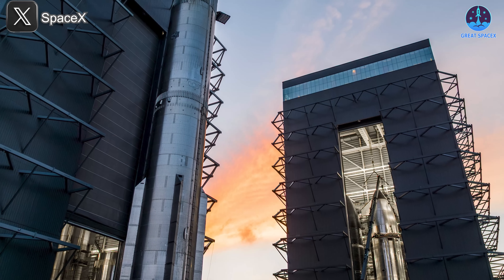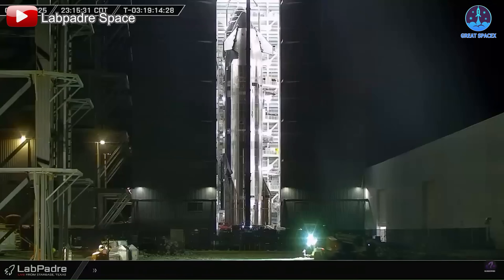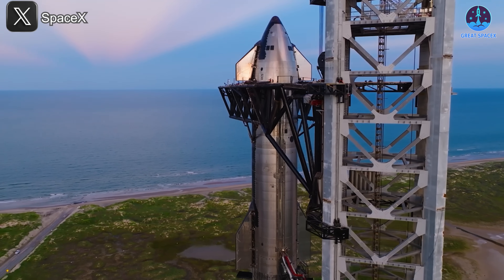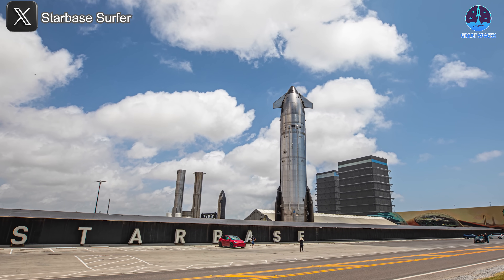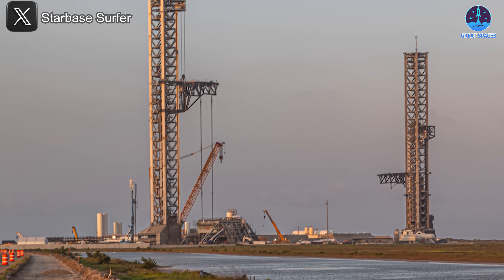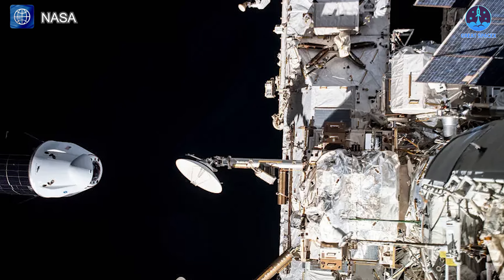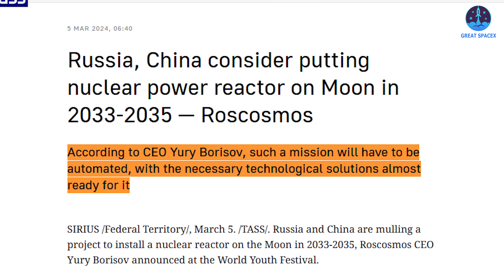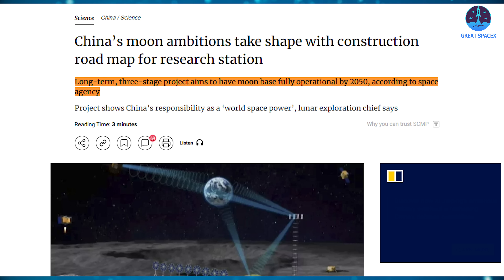Starship Flight 9 Is Ready, Happening in Hours! Here's What will Happen...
00:00: Intro
00:34: Flight 9 hardware's progress
03:49: Other progress in Starbase
06:28: Dragon CRS-32’s splashdown
08:32: China and Russia’s power plant building plan
Our video content is referenced by video sources at these sites:
Flight 9 hardware is now fully assembled at the launch pad, setting the stage for liftoff. But what final steps remain before launch day?
At the same time, Dragon CRS-32 has safely returned, carrying breakthroughs that could impact the future of spaceflight.
And in a bold twist, China and Russia are teaming up to build the Moon’s first power plant, marking a new chapter in the global space race.
We’ll cover it all in today’s episode of Great SpaceX.
We’re now just hours away from the highly anticipated Flight 9, and final preparations are in full swing. As mentioned in the previous episode, the road closure schedule had been announced for May 24 through May 26—and, right on cue, the action began.
Following the unexpected early rollout last week, Booster 14 (B14) completed its check and corrective work inside Mega Bay 1. By noon on May 24, the large bay doors were opened and B14 was carefully rolled out. Observers quickly noticed a key detail—the hot staging ring appeared to have been re-aligned, a sign that recent issues had been addressed.
Later that evening, exactly within the road closure window, B14 was transported to the launch pad. In anticipation of its arrival, the Chopsticks arms had already been raised, and the Ship Quick Disconnect (QD) arm was repositioned—clear signs the pad was being readied for stacking. By the morning of May 25, B14 was successfully lifted onto the Orbital Launch Mount (OLM), taking its place in the launch setup.
Attention then shifted to Ship 35 (S35). After finishing a spin prime test at the Massey Test Site, S35 returned to Mega Bay 2 for final preparations. Late on May 23 and into the early hours of May 24, the Pez door was opened, and by that afternoon, the Starlink simulators—also known as “Dumlinks”—were loaded into its payload section. This final step was confirmed when the payload door was sealed shut by the morning of May 25.
With the payload secured and all systems go, S35 was moved to the launch pad on the afternoon of May 25. That evening, the stacking process was completed as S35 was lifted and installed atop B14, forming the full Starship Flight 9 stack. This moment marked the final major hardware milestone before liftoff.